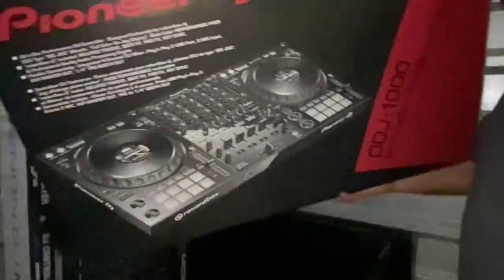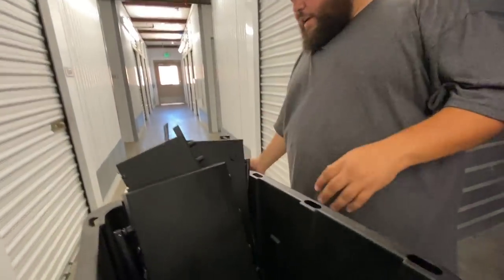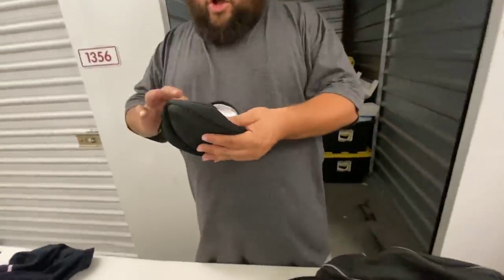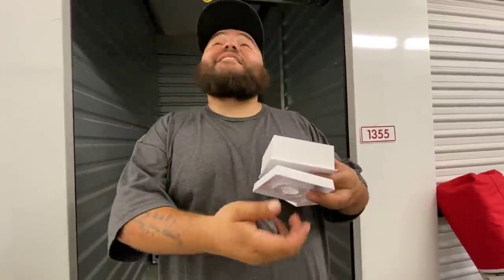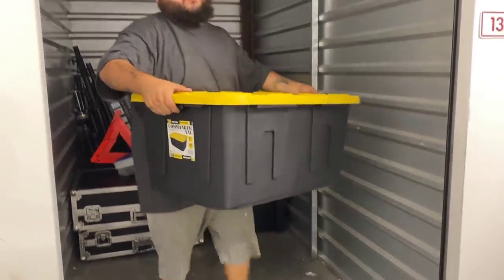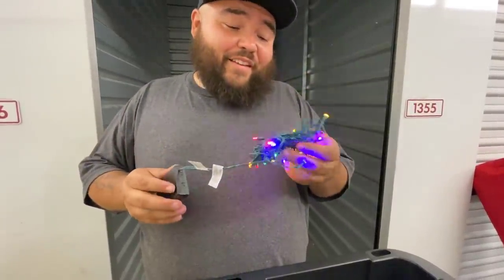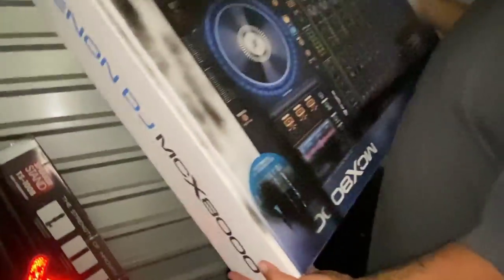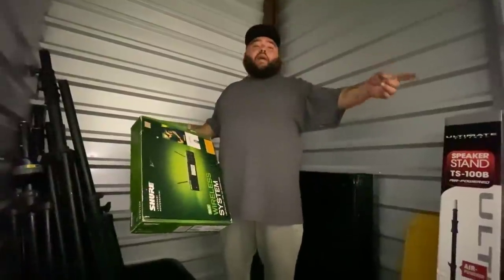ABANDONED STORAGE UNIT PACKED WITH HIGH-END ELECTRONICS!! | I’ll make big money